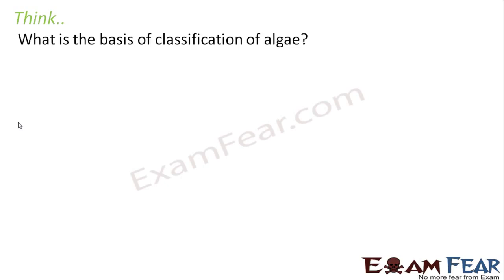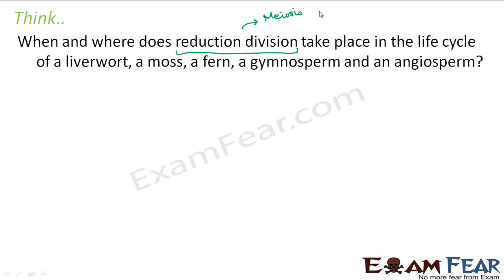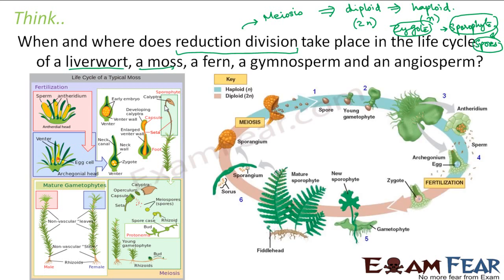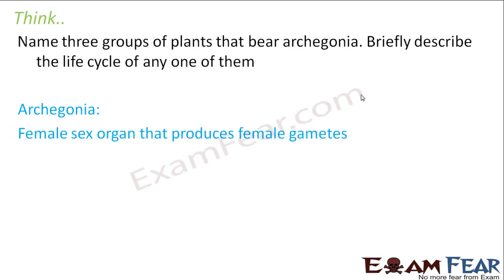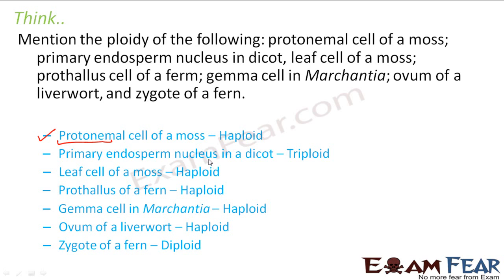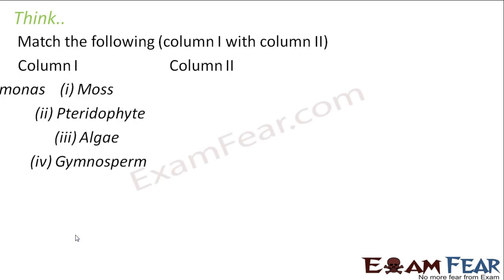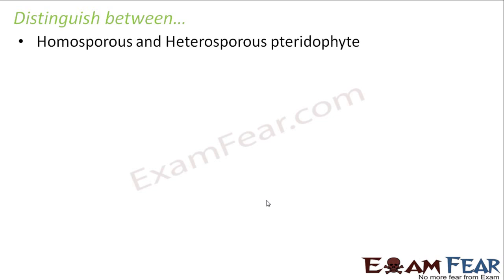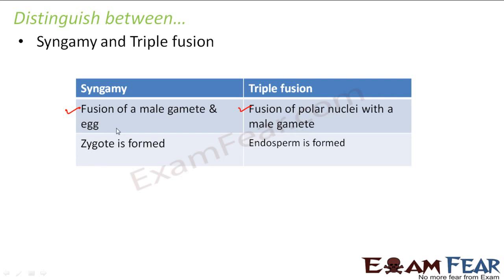Biology Chapter 3 Plant Kingdom part 25 Problems CBSE class 11 XI 720 X 1280